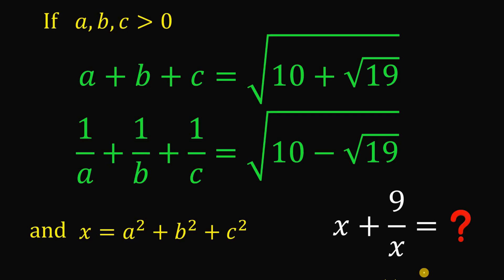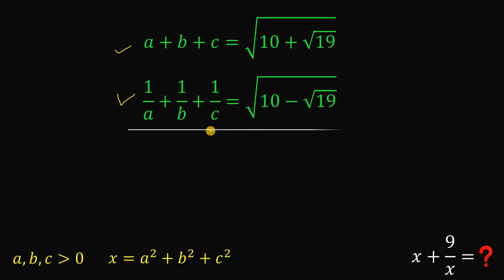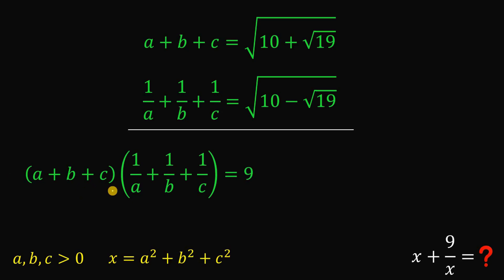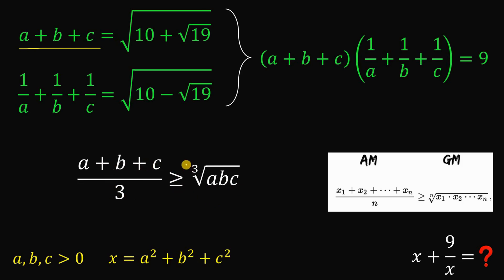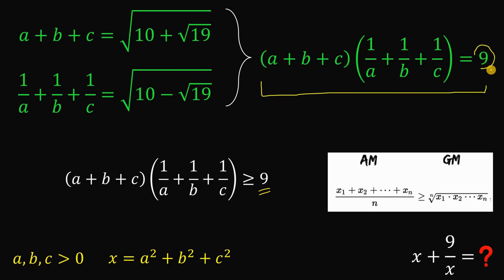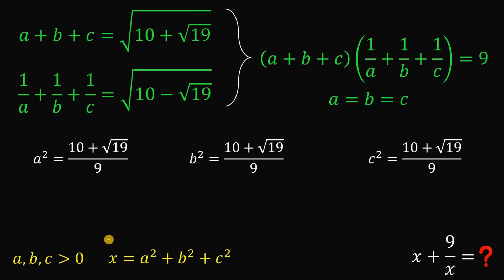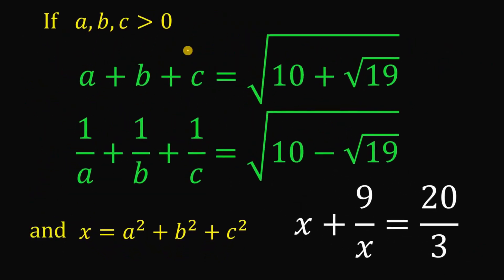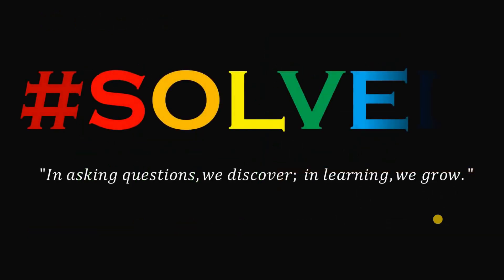International Mathematics Olympiad | Nice algebra problem